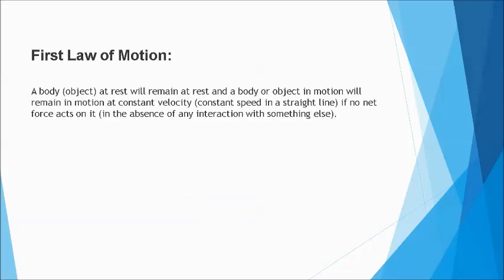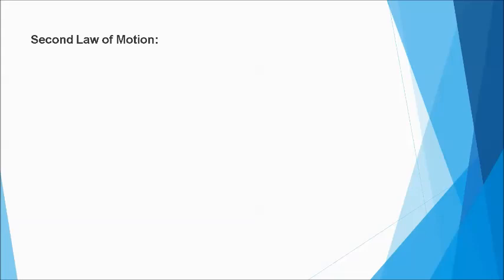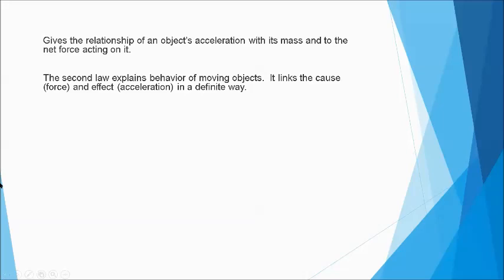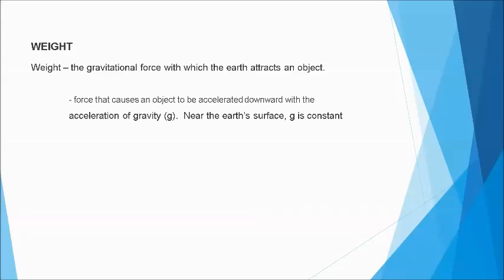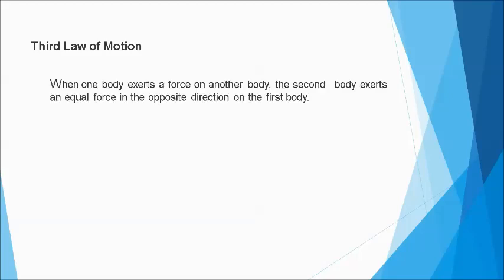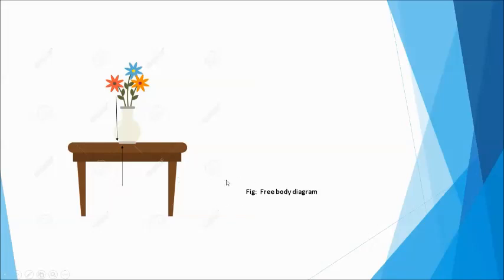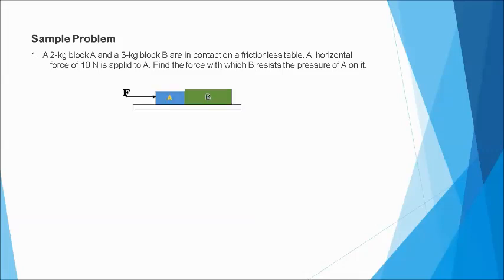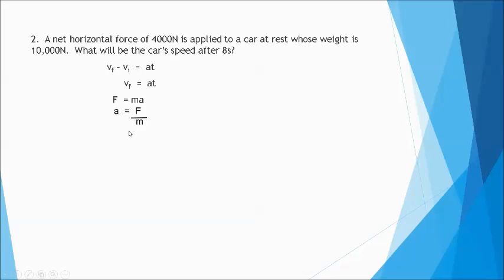PHSC2112 - Physical Science - Week 15